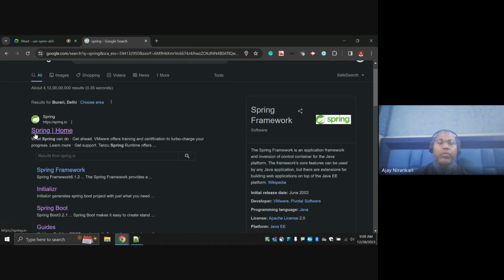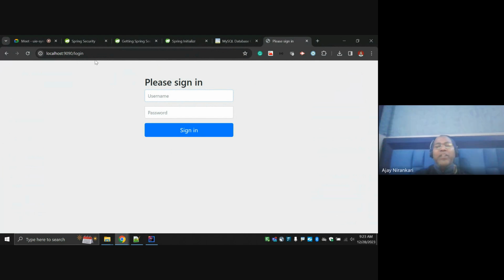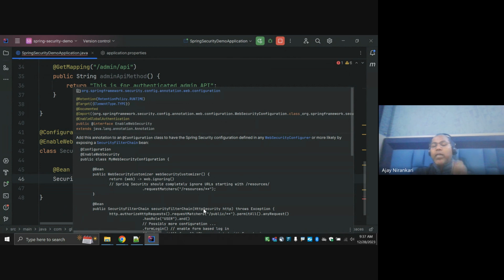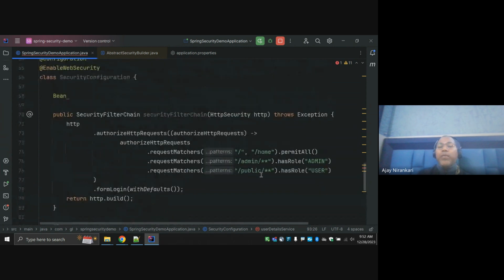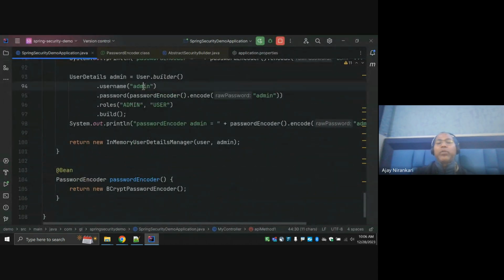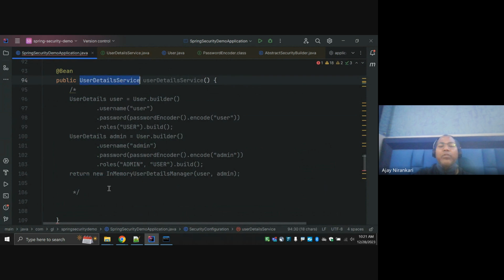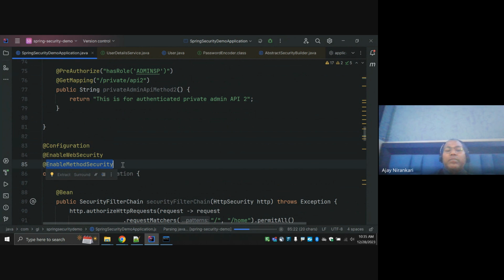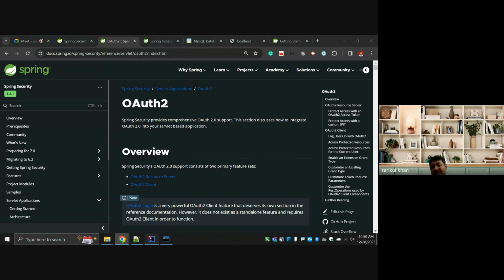Spring Boot - Spring Security - Authentication & Authorization - Role base URL level, Method level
Spring Boot - Spring Security
User Authentication
               via application.properties
               via in-memory store
               via database store (MySQL)
User Authorization - role base
               URL level APIs configuration
               Method level APIs configuration

HttpSecurity  - SecurityFilterChain & UserDetailsService

Knowledge Sharing
Knowledge
Sharing
KnowledgeSharing
KnowledgeSharingG